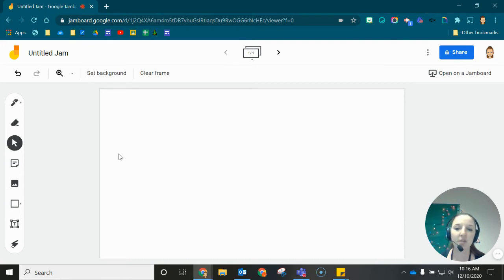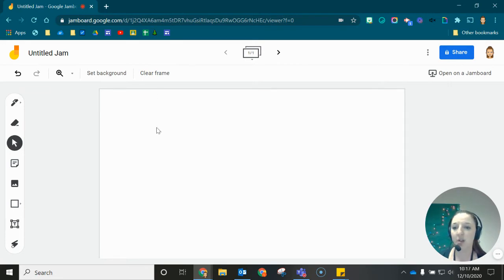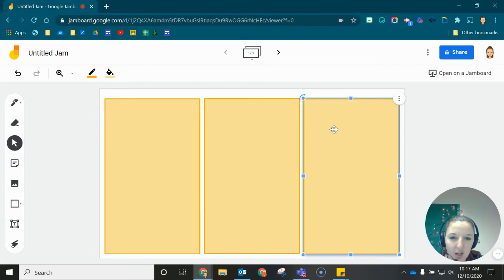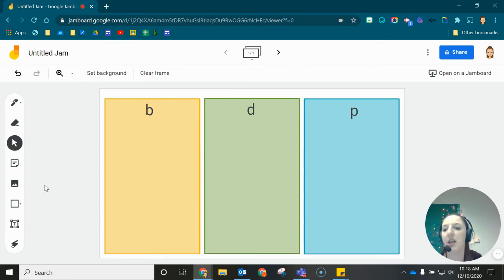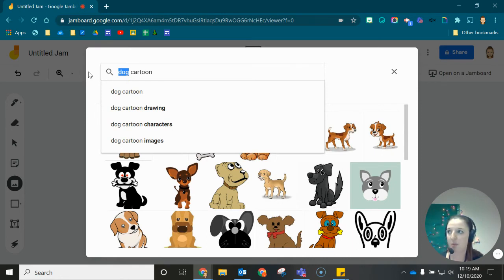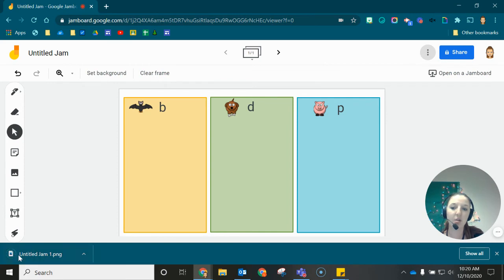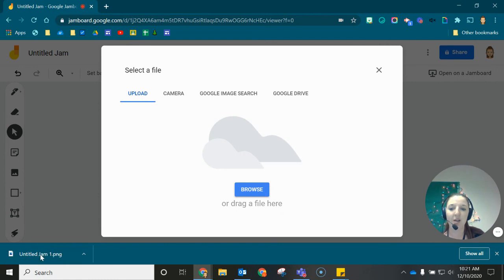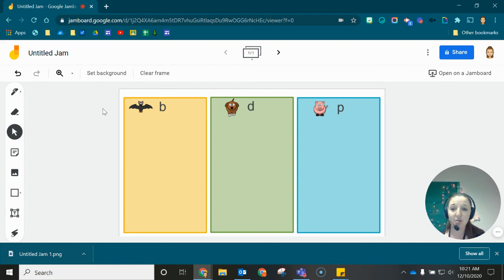Setting A Custom Background in Jamboard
In this video tutorial, learn to create and set a custom background in Jamboard. This new feature will allow you to lock shapes, text, images, etc. down so that they cannot be moved or manipulated.